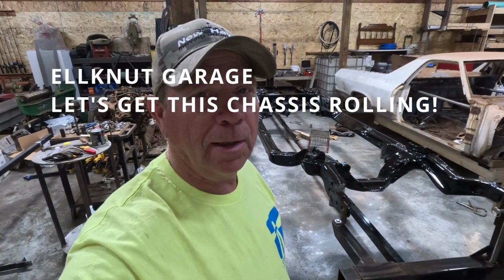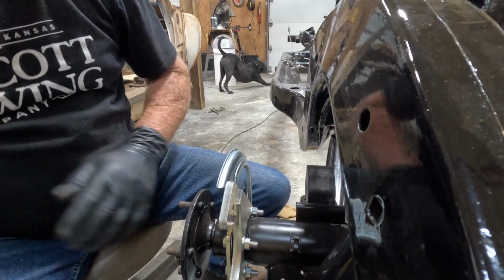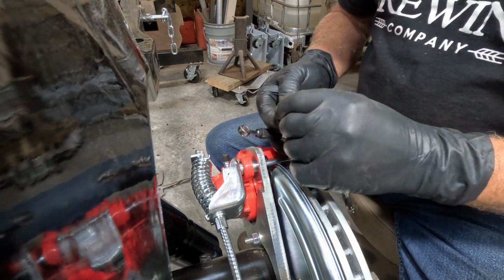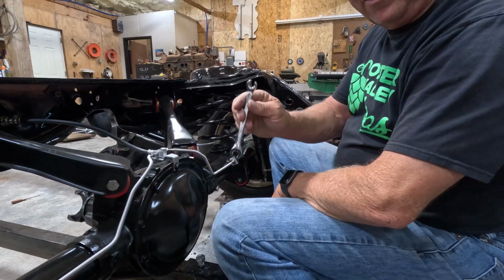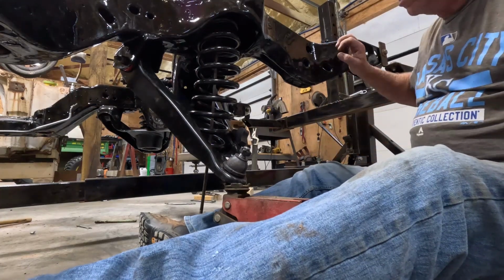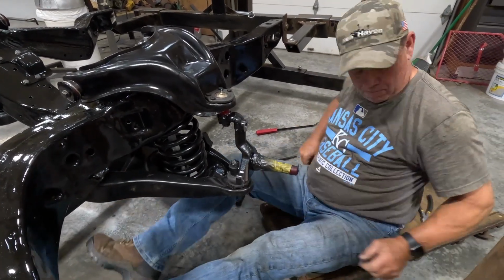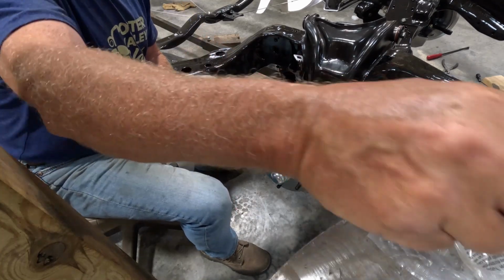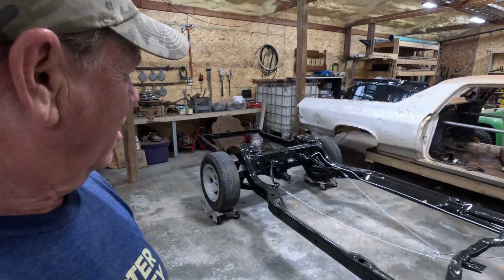70 El Camino Rolling Chassis pt 6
Finally get the new Right Stuff disc brakes installed and get it rolling again